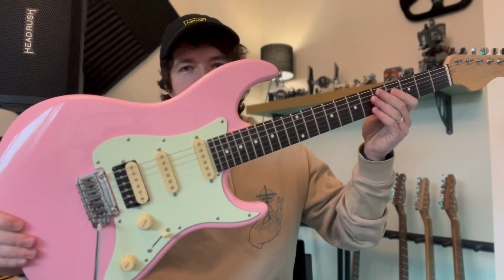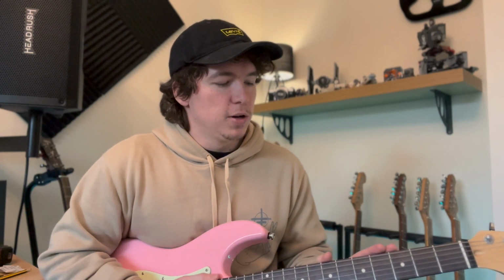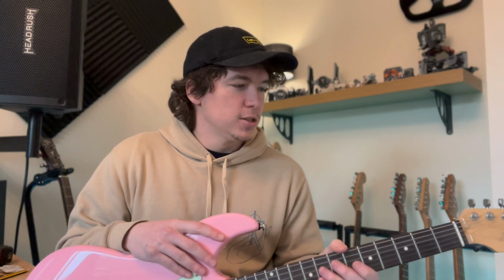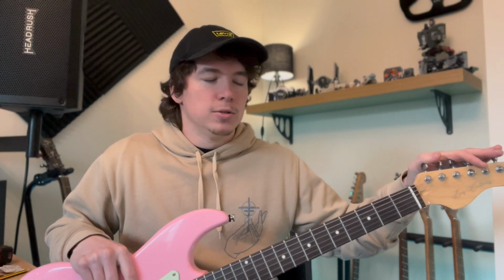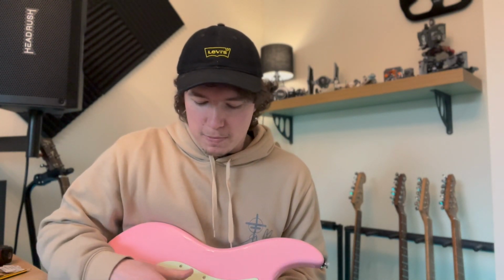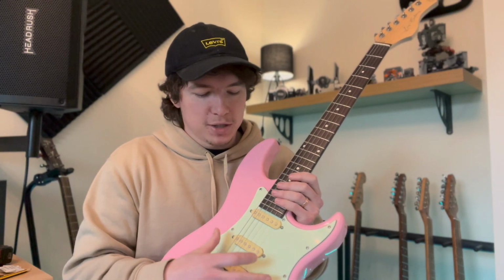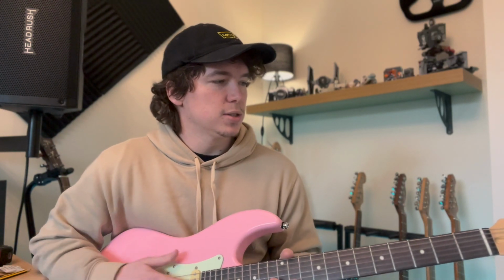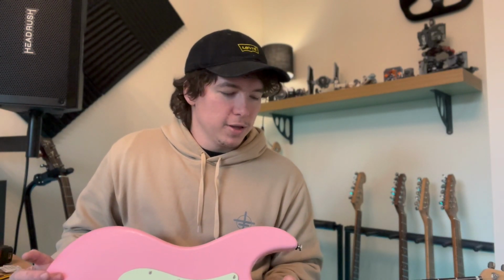The PERFECT Modding Platform? Sire S3 Stratocaster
Is the Sire Larry Carlton S3 the PERFECT guitar for your modded Stratocaster / Partscaster build? I think it may be..

Gear:
Sire Larry Carlton S3